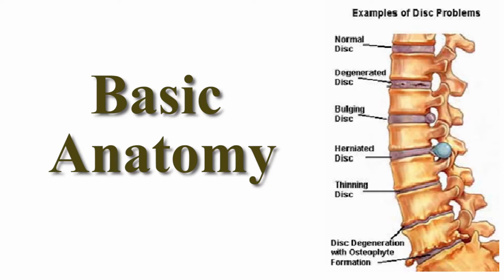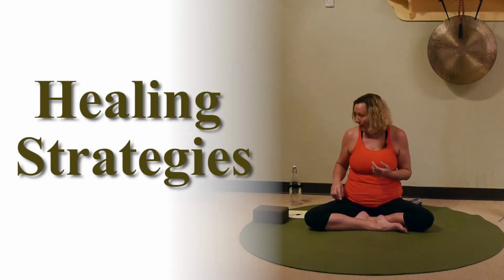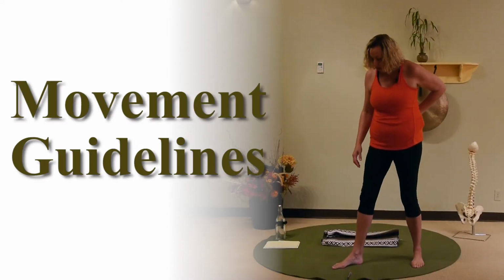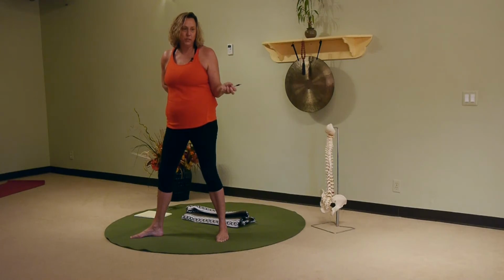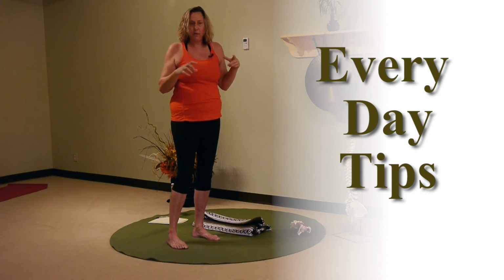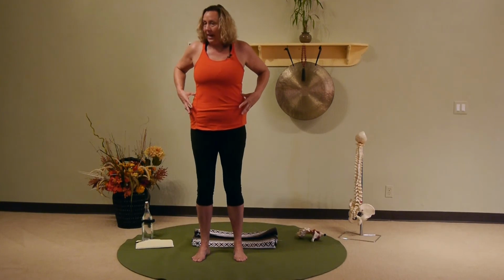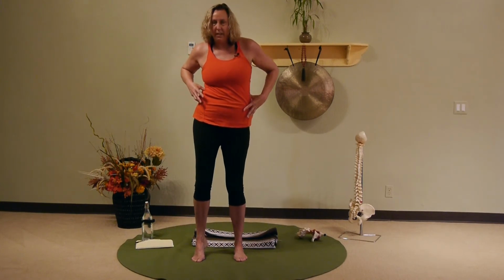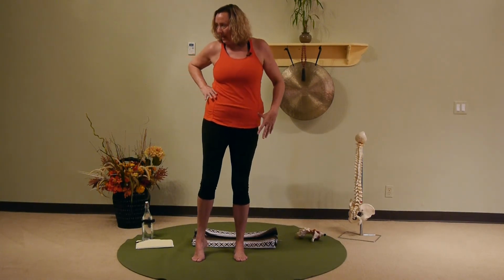I've Got Your Back! Low Back Care Workshop with Justine Shelton, C-IAYT, E-RYT500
This is a preview of a 2-hr Video Workshop for anyone who has low back issues. From periodic achiness to chronic pain, the information covered in this workshop will help you better understand the dos and don'ts of back care. Justine will cover safe movements, Yoga poses that support and strengthen your back, and ways to release tension and tightness so that you move and feel better.

Justine's approach to Low Back Care is grounded in her own experience of having low back issues and her in-depth Viniyoga therapeutic training and her thousands of teaching and mentoring hours.

BONUS: Save $10 on Justine's Gentle Yoga for a Healthy Low Back DVD upon completion of the video workshop!

For teachers interested in learning more about Gentle Yoga for Low Back Care, you can study online with Justine